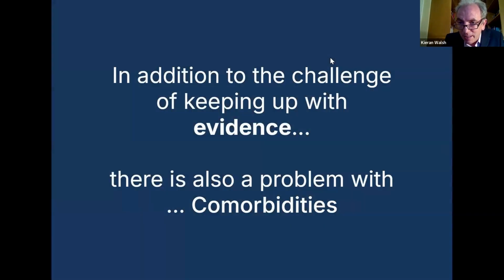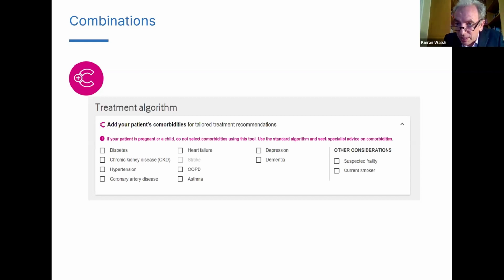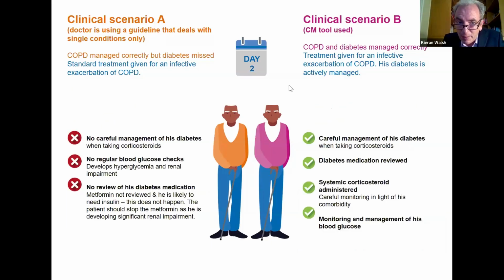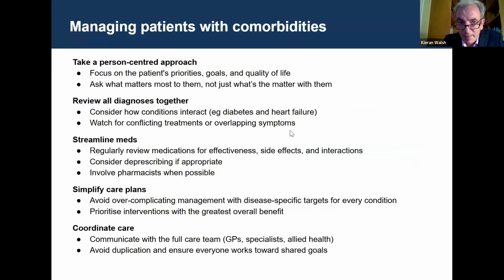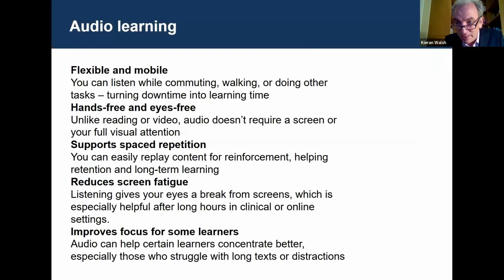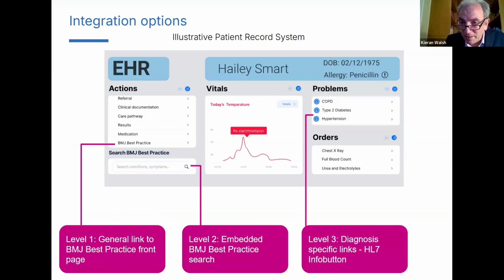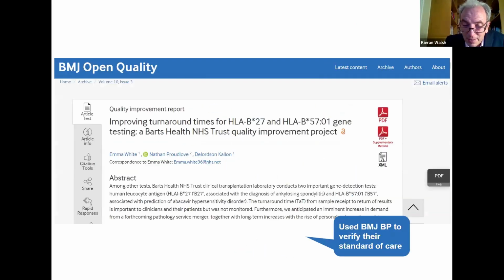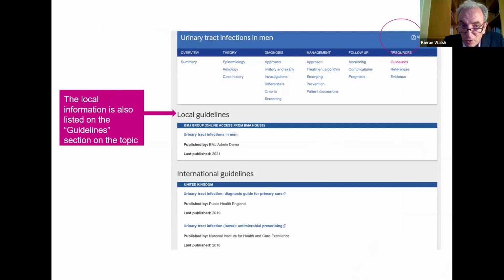BMJ Best Practice & Comorbidities Manager in Action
Medicina Basada en Evidencia: Mejores Prácticas